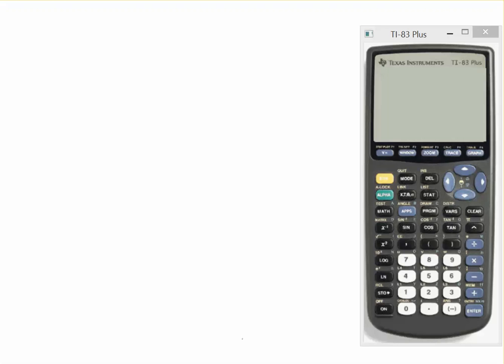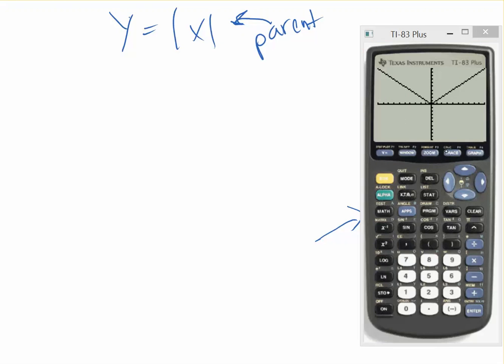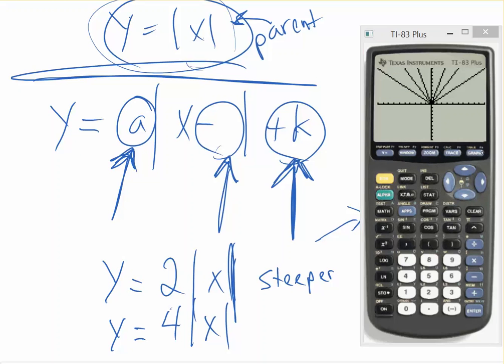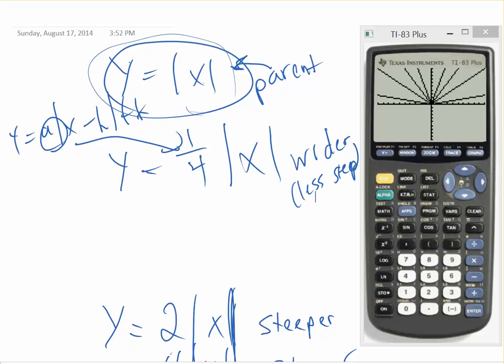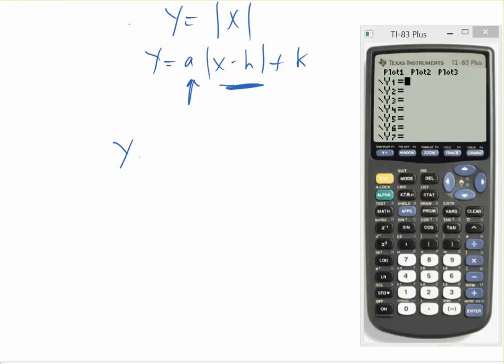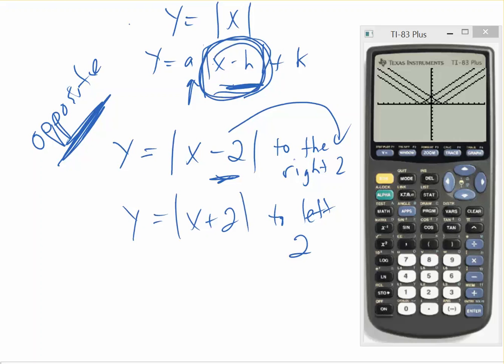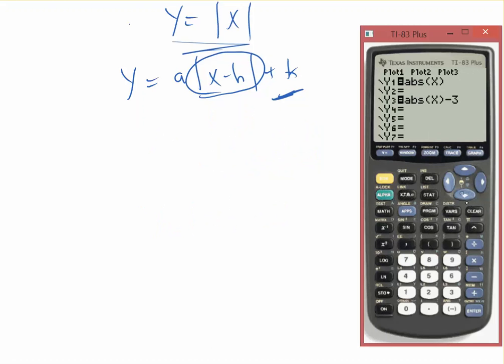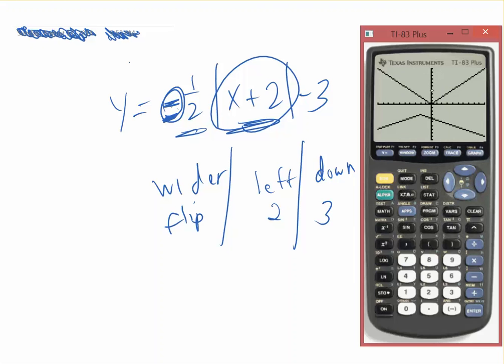2.7 transformations Part 1!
Sorry about that intro (the program I'm using sometimes messes up the videos)